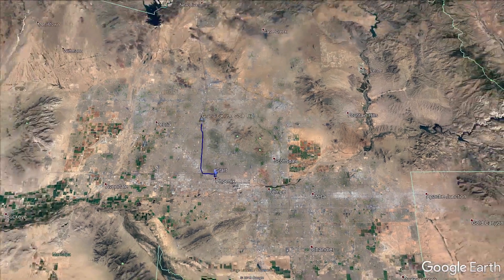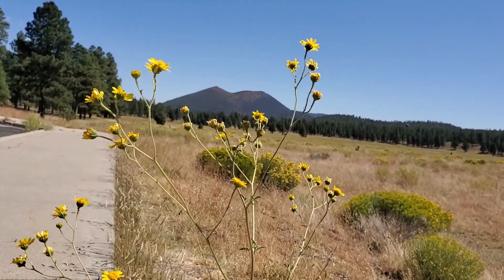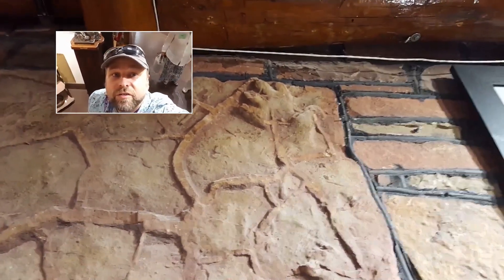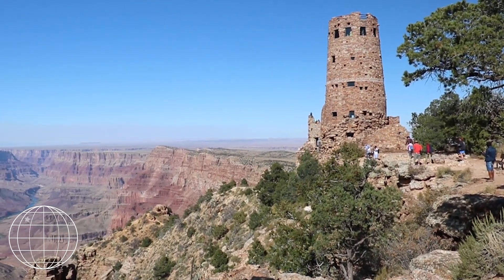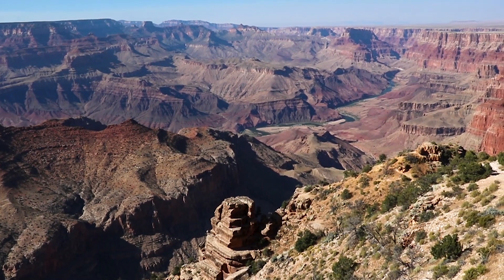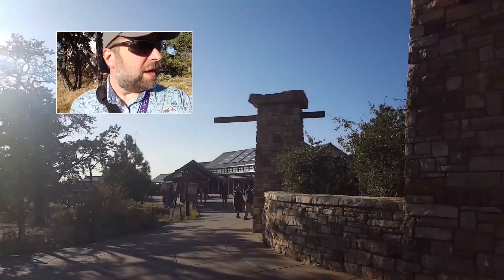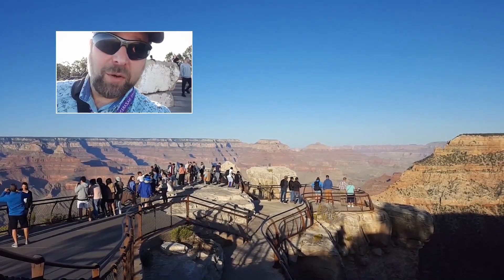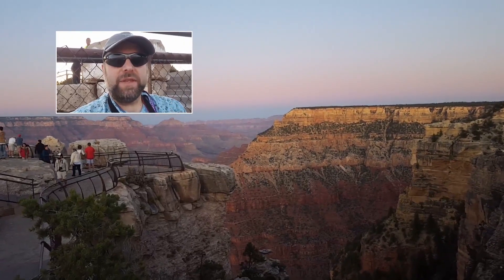Grand Canyon: Geological Society of America Field Trip Day 1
In the Fall of 2019 at the annual Geological Society of America meeting in Phoenix, AZ, I went on a field trip with other geologists to the Grand Canyon.  Here's a video log of Day 1 of that amazing trip. On the way up to the canyon we make a quick stop at Sunset Crater, and another to see some excellent Triassic amphibian footprints.  At the canyon we stop at the Watchtower site to see the angular unconformity, and enjoy the sunset at Mather Point.